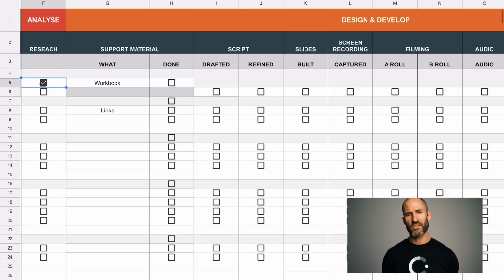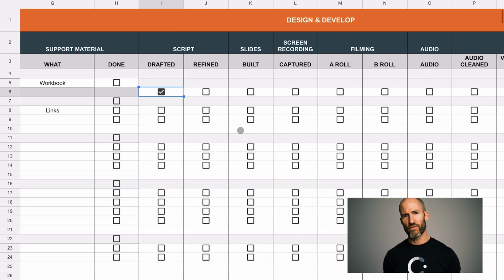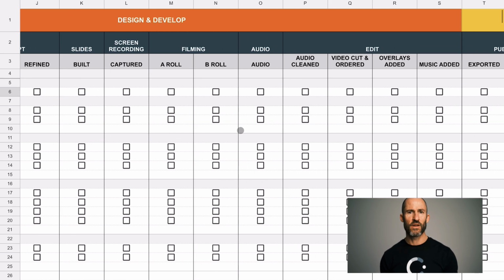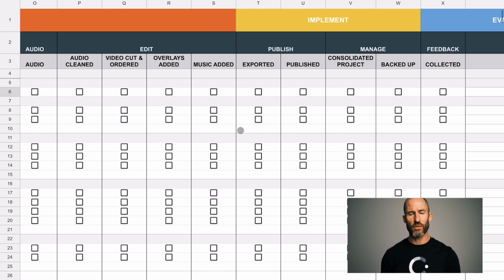Working Smarter While Creating An Online Course